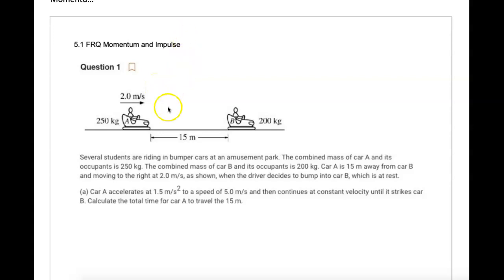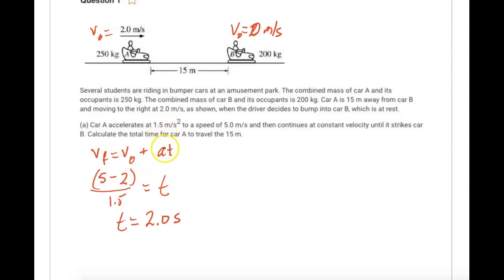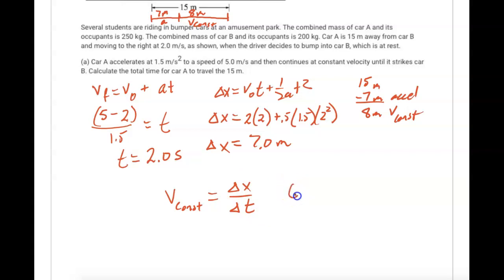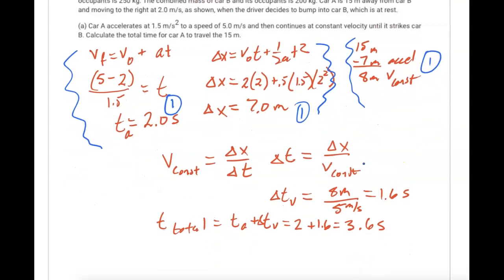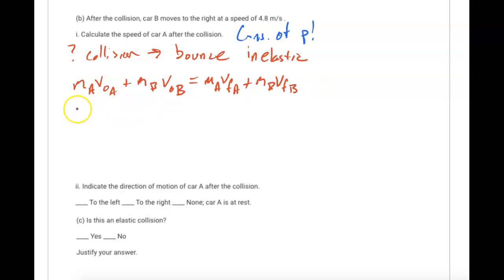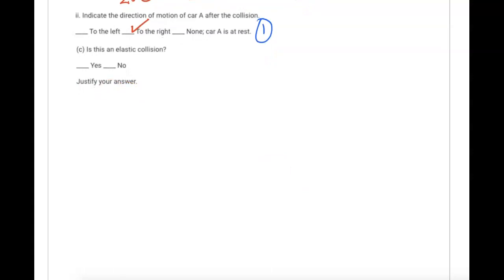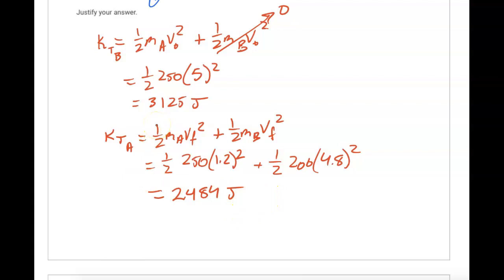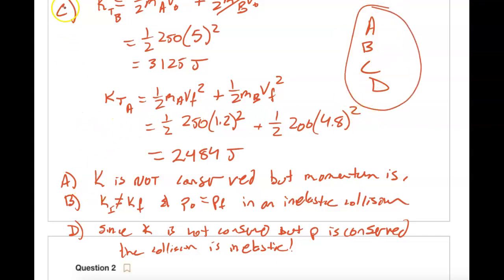AP 1 Momentum 5.1 FRQ Solution